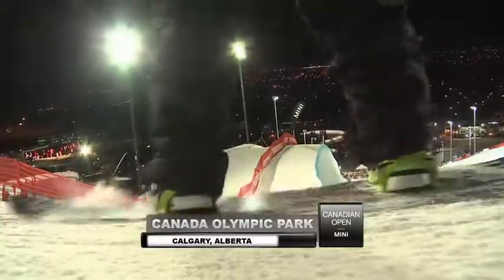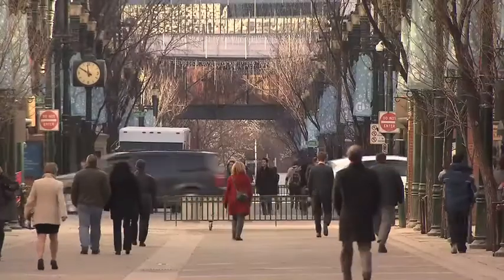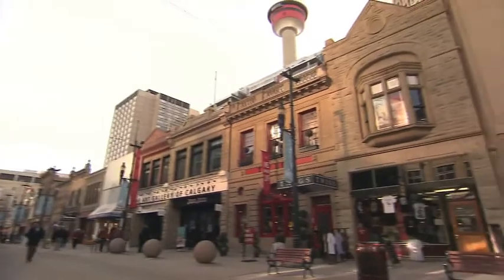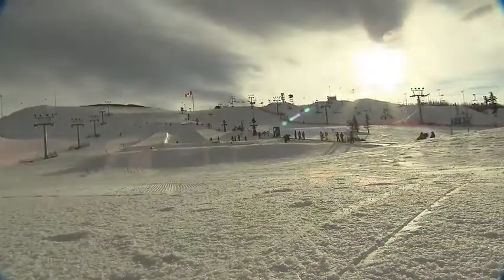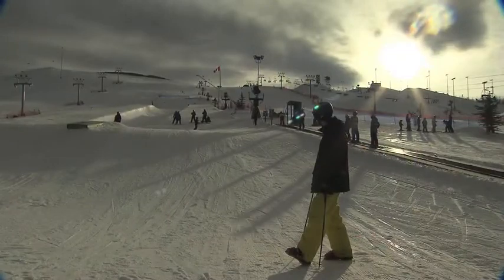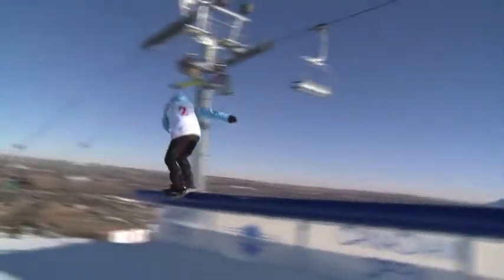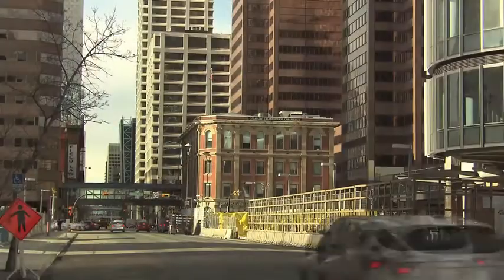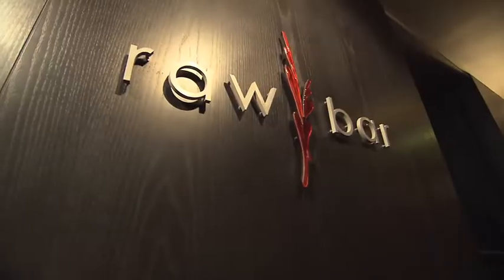VisitCalgary Feature Burton Canadian Open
Burton Canadian Open Visits Calgary & Hotel Arts